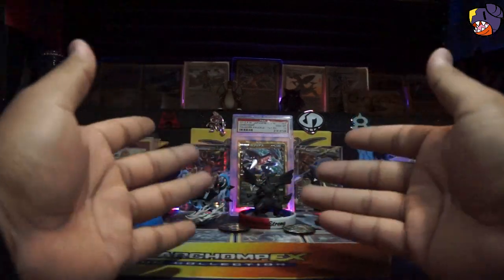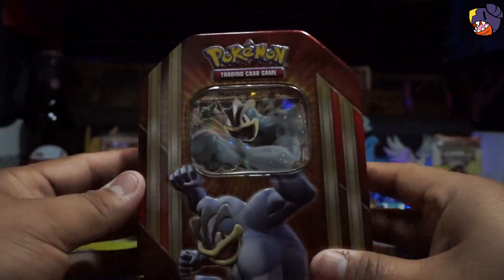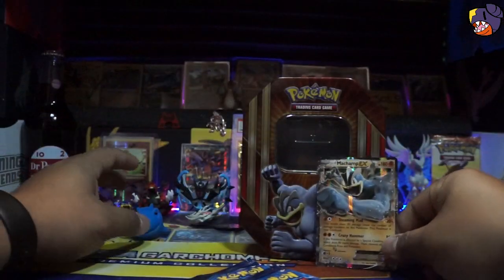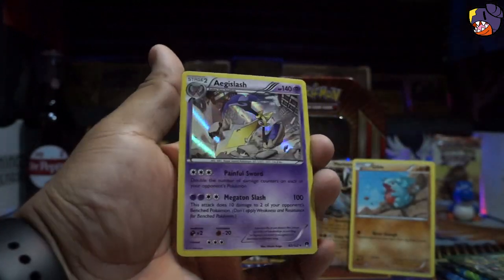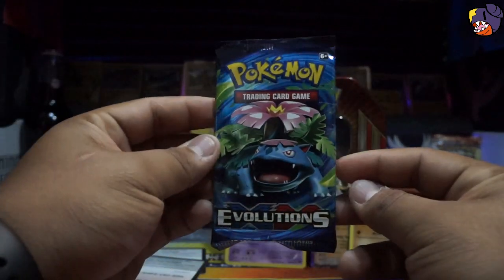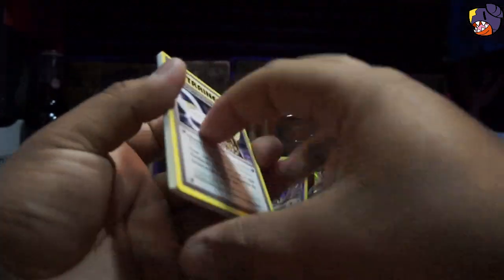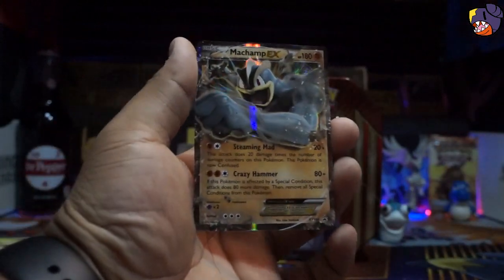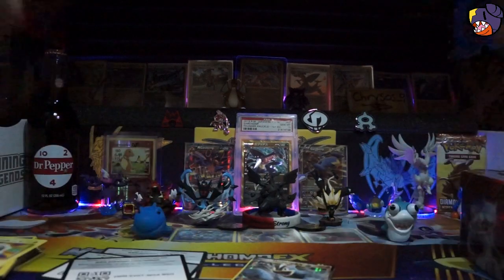Tin Tuesday | Machamp EX Tin!! - Gible!!!!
In todays video we open a Macham Ex tin and its really nice looking and lets hope the pulls are the same!!
we got a gible lol

I'll make sure to respond as fast as possible!

Otherways to support me:
(I have 3 tiers, come check them out!)